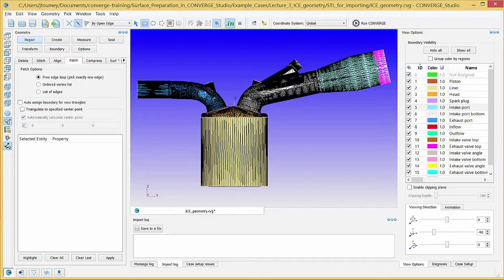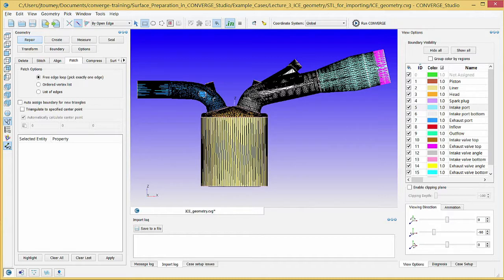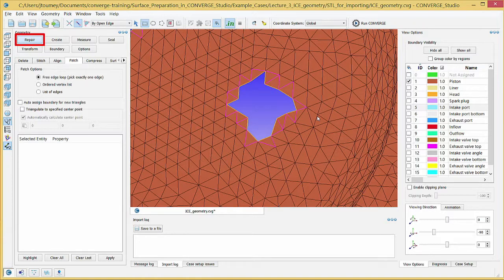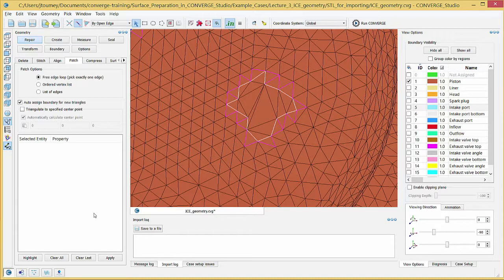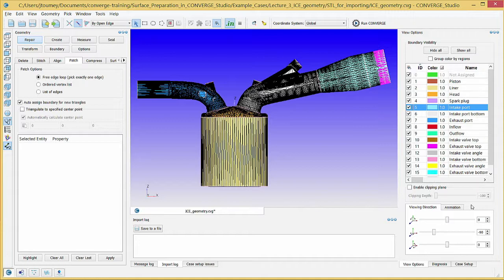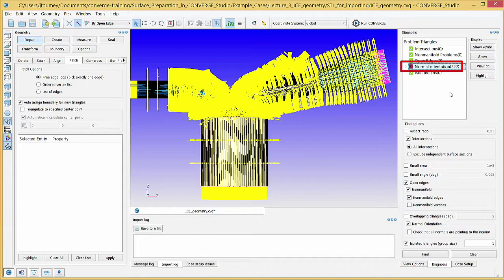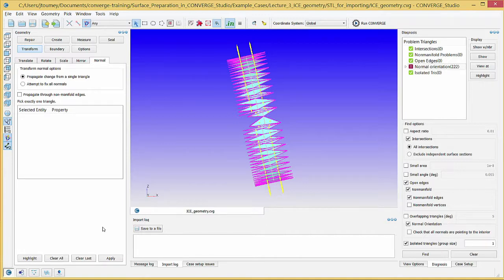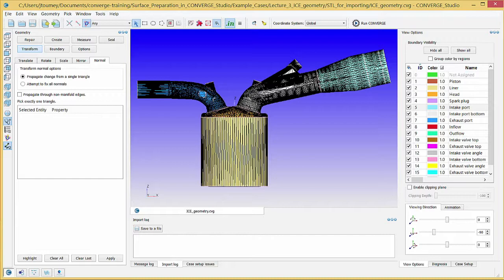Repairing Surface Defects in the SI8 Geometry (2/2) | CONVERGE Studio 2.4 Tutorial #6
This tutorial describes how to diagnose and repair surface defects in the SI8 engine geometry. Part 2 covers how to fix open edges and normal vector orientation errors.

0:34 Repair Open Edges
2:04 Repair Normal Vector Orientation Errors

Convergent Science's CONVERGE is an innovative computational fluid dynamics (CFD) software that eliminates the grid generation bottleneck from the simulation process through autonomous meshing.